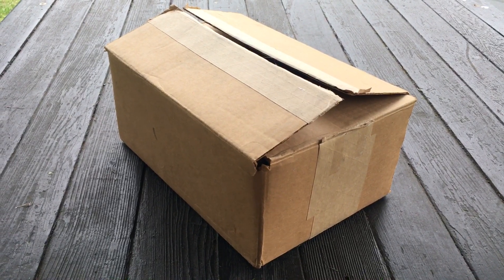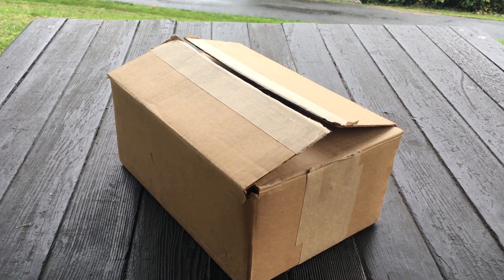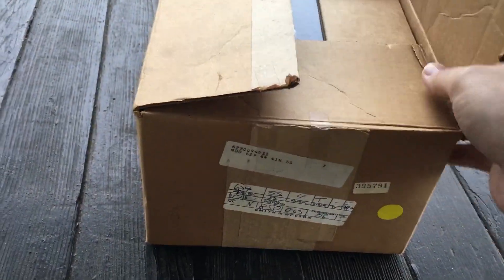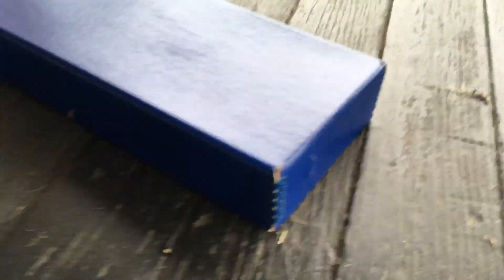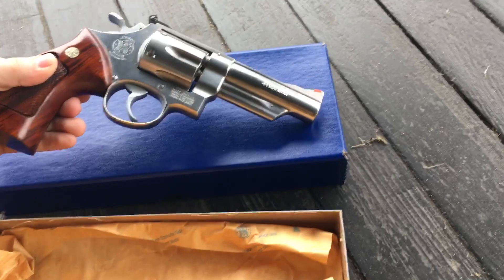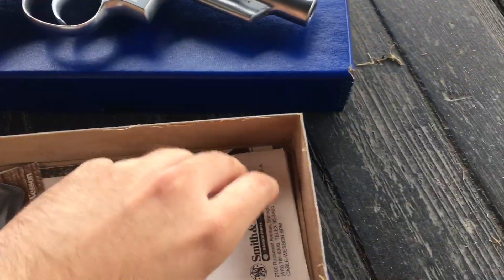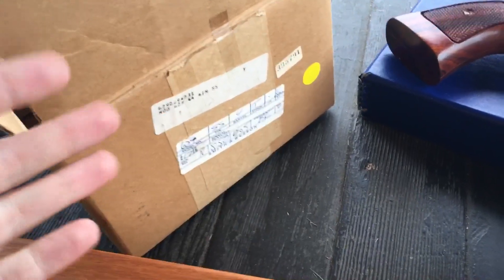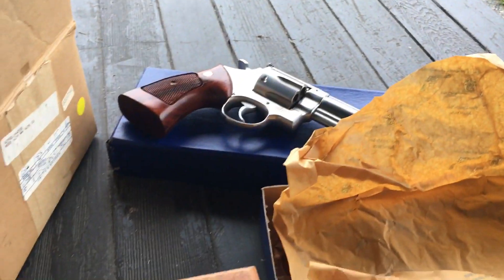Unboxing a 38 Year Old S&W Time-Capsule: A NIB 4” 629 No Dash With All Three Original Boxes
One of my Grail guns I never thought I would find available for sale in any condition let alone the best condition possible. I was able to buy the gun from the original owner along with a dozen other NIB Smiths as I worked as a gun-buyer for the nation’s largest volume firearms retailer. I quit my job and bought this gun.

The 1980 production 4” 629 is the finest 4” .44 magnum stainless revolver ever made. Its quality rivals the Colt Anaconda in terms of material quality. and fit and finish. It is the only stainless .44 with recessed chambers and a pinned barrel, as that feature was phased out in 1981. Around 1,000 were made compared to tens of thousands in the 6” barrel. Typical used condition guns with or without boxes have sold at auction for $1,700+. About double what the same gun with a 6” barrel would go for.

This gun also features all three original Smith boxes of the era with the wood display case, unmarked metal corner blue box, and serial matched outer cardboard box to hold the other two.

A very special gun I am proud to call my own.